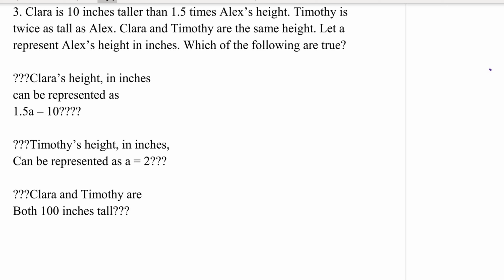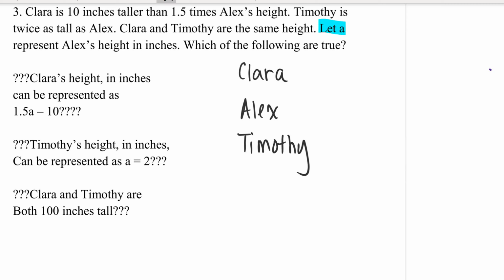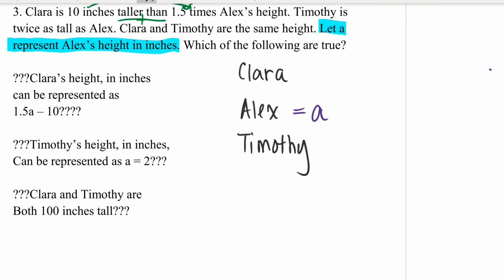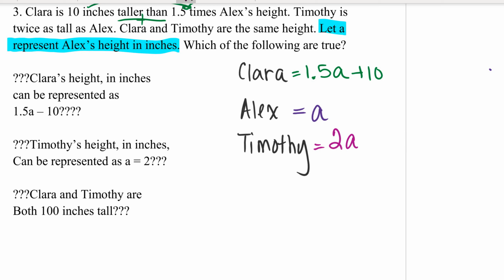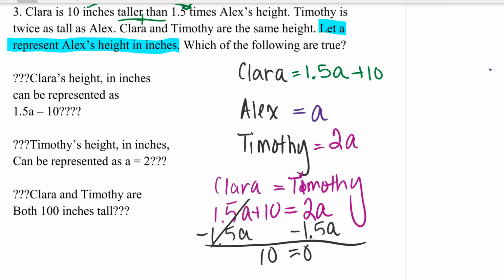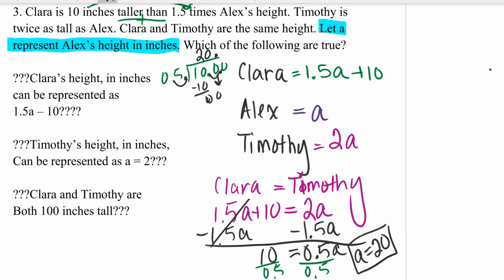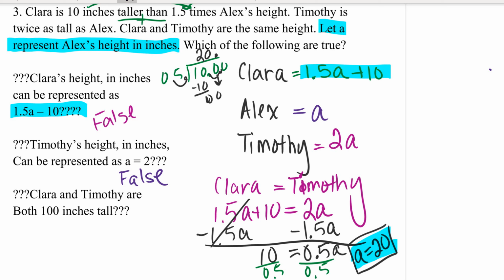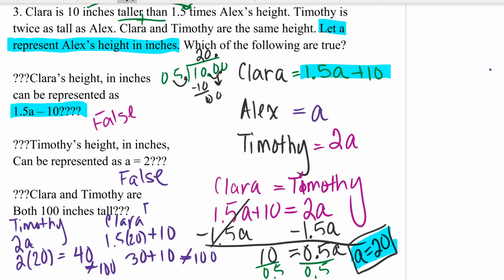chapter 2 problem 3